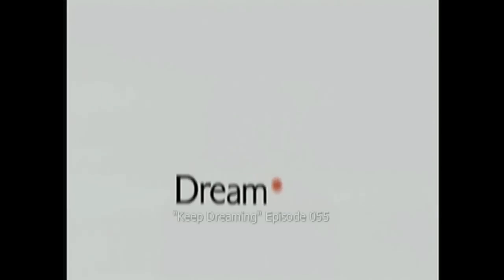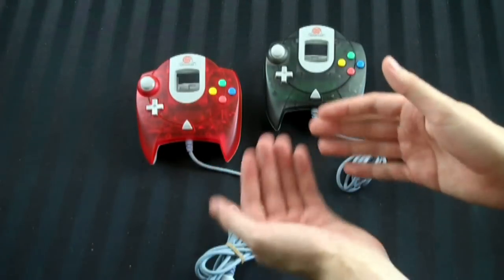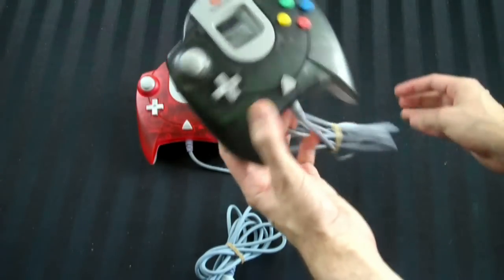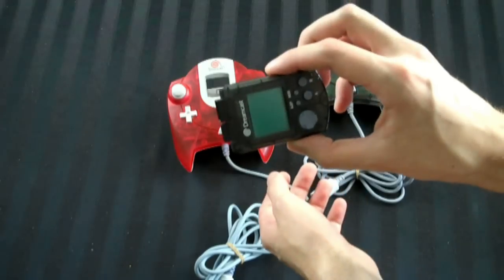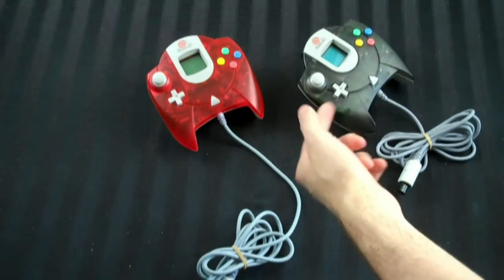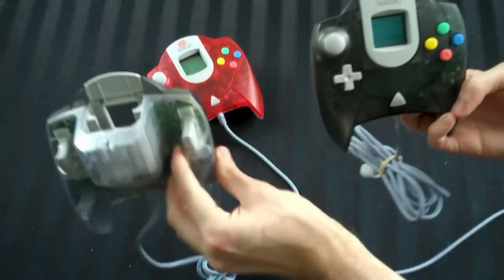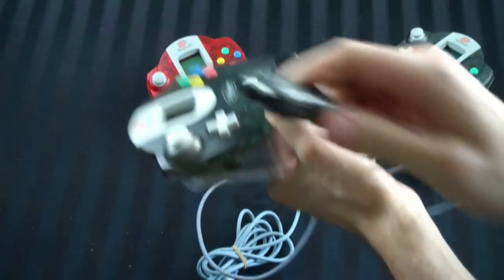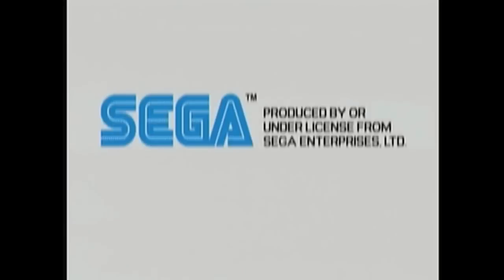Keep Dreaming - Official Sega Dreamcast Black and Red Controllers - Adam Koralik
This is a comparison of the cosmetic differences between some versions of the Sega Dreamcast official controller.